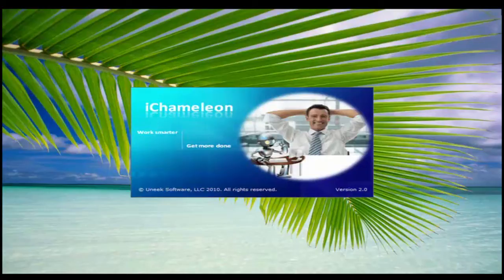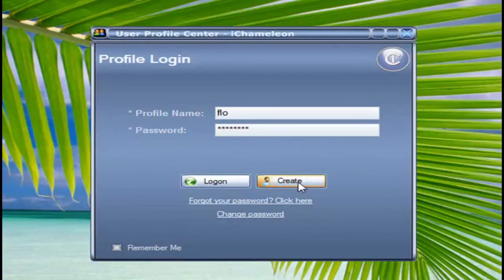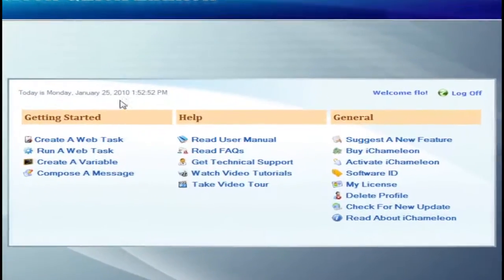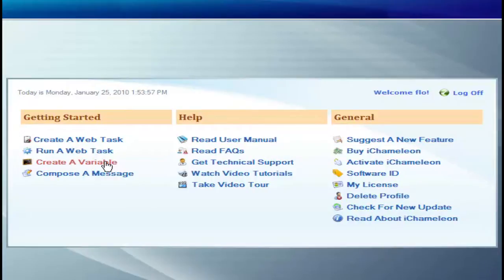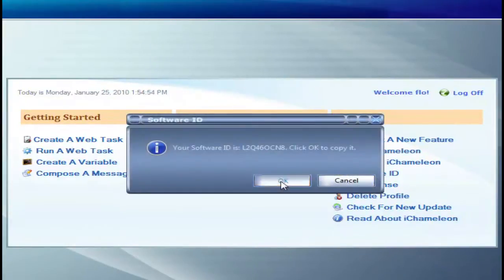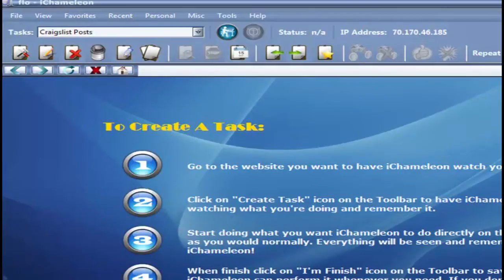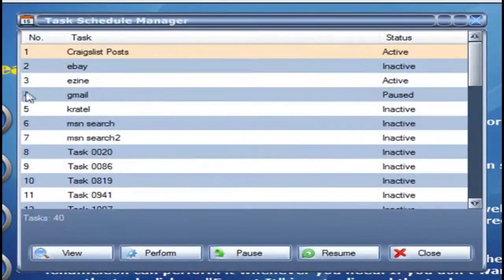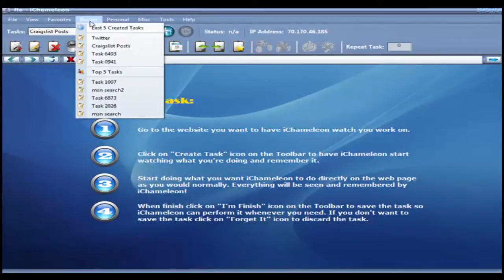iChameleon Tutorial Part 1 of 6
creating a profile in iChameleon